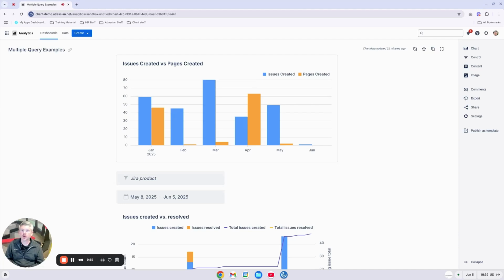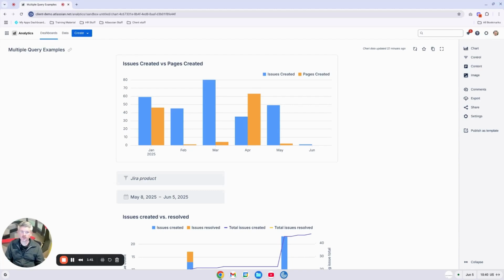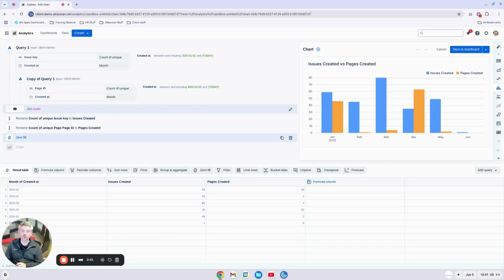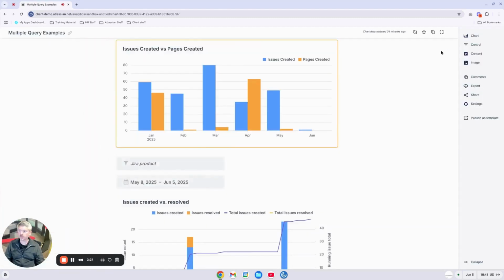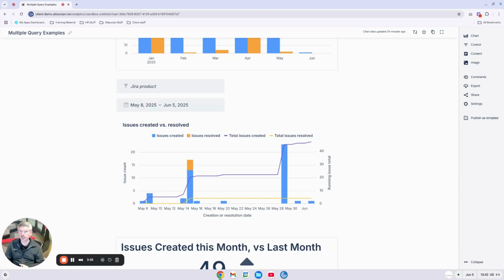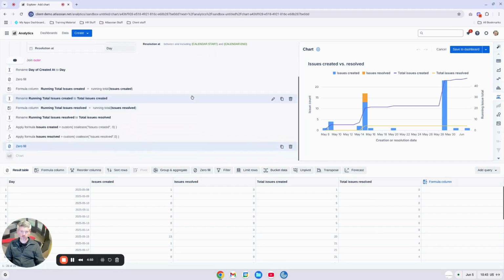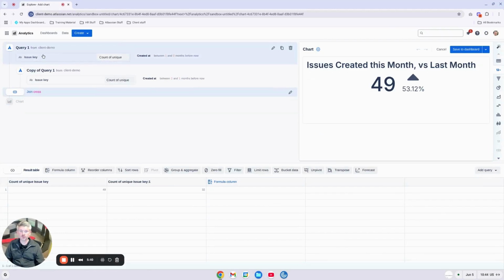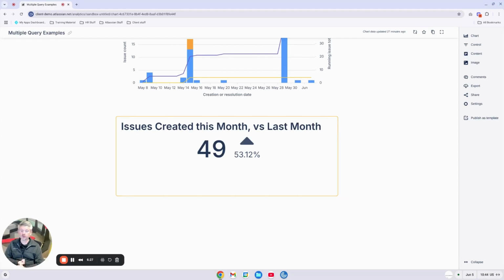Atlassian Analytics: Creating Charts with Multiple Queries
In this video, I walk you through how to build charts using multiple queries in Atlassian Analytics, a key technique for producing more insightful and comparative visualizations. I demonstrate real-world use cases—like comparing issues created vs. pages created—and show you how to configure these charts using joins to connect your data effectively.

I also highlight the importance of understanding join types, and recommend referencing Atlassian’s documentation to deepen your knowledge.

What you'll learn:
✔️ When and why to use multiple queries in your charts
✔️ How to apply joins to combine and compare datasets
✔️ Tips for interpreting and configuring complex charts

Don’t forget to like the video if you found it helpful, and comment with your questions or feedback!